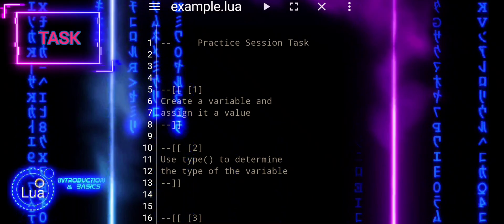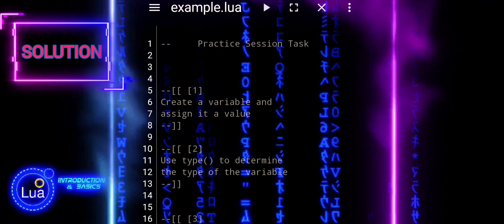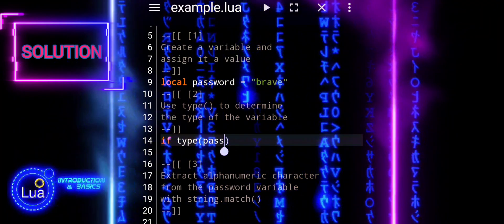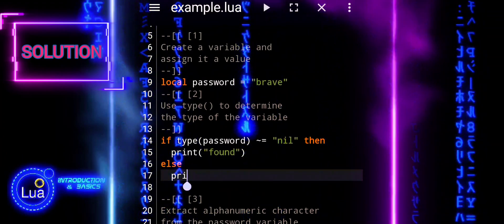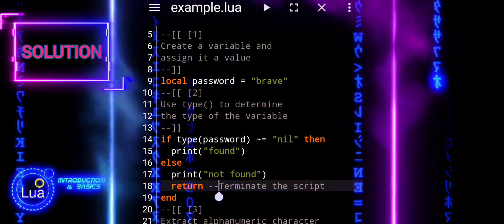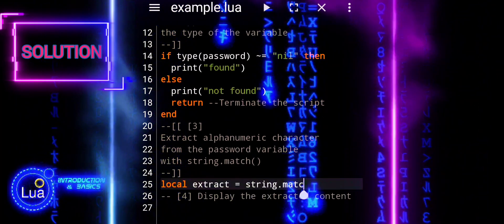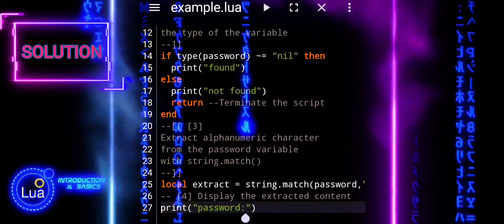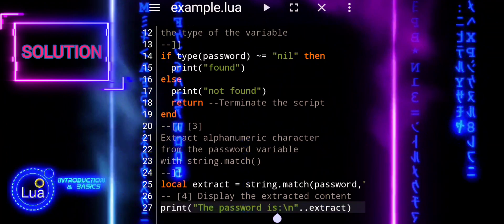#22 Lua Tutorial: Identifying Variable Types & Pattern Matching with type & string.match